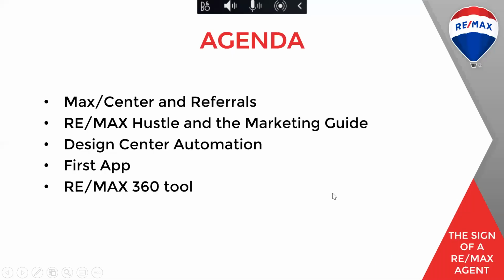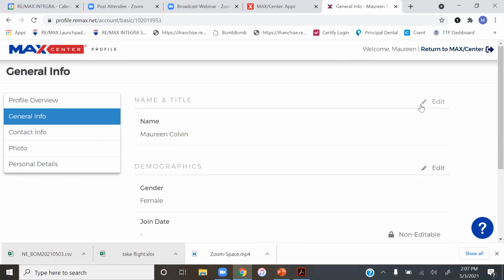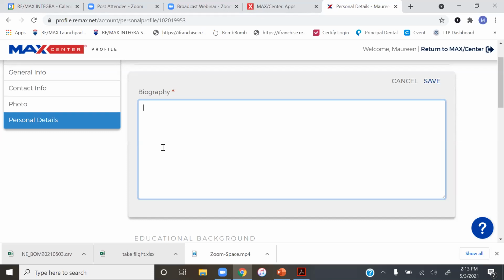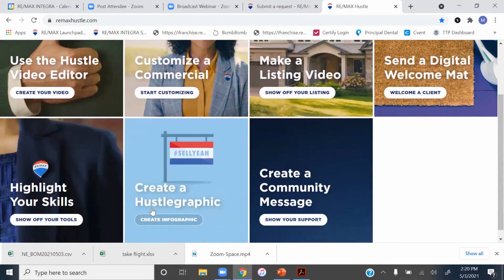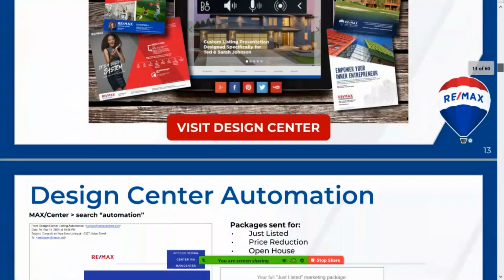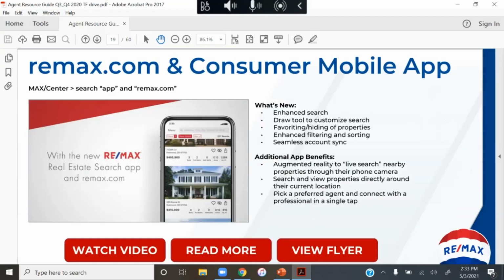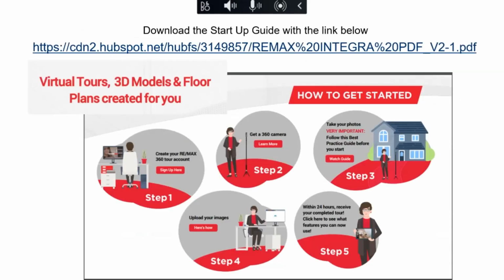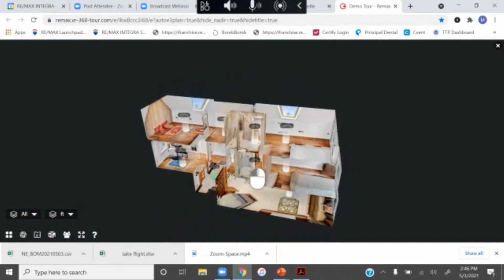Quick Start | Getting Started with RE/MAX Tools (US)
RE/MAX INTEGRA monthly Quick Start webinar session, Getting Started with RE/MAX Tech and Marketing Tools. Session recording from May 3, 2021. Presented by Maureen Colvin, RE/MAX INTEGRA, Manager of Education and Development.